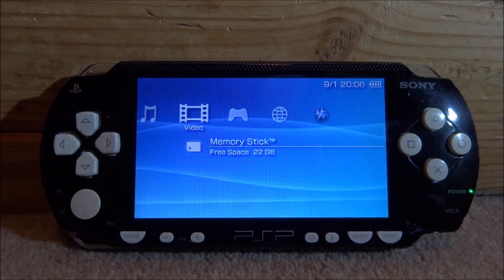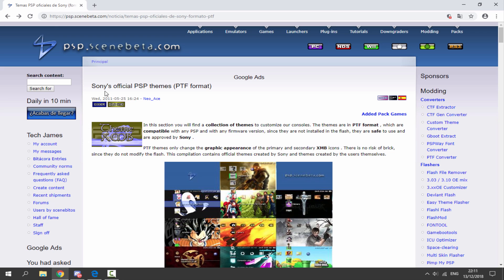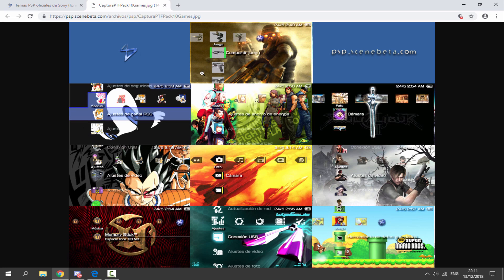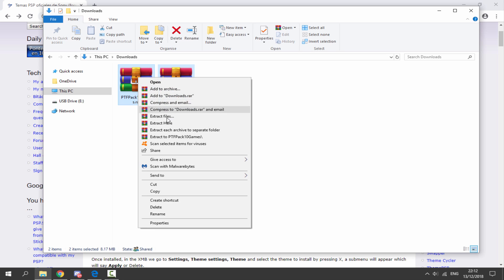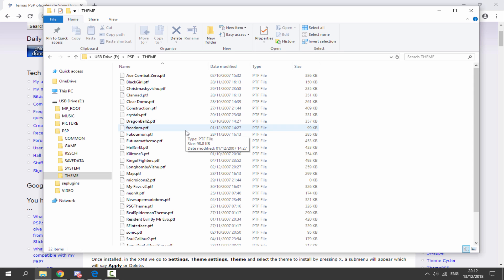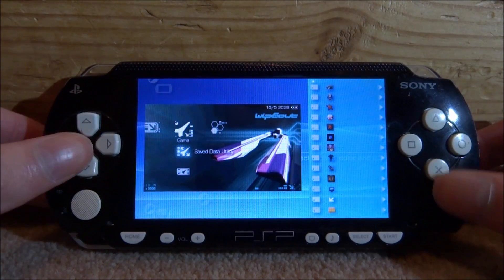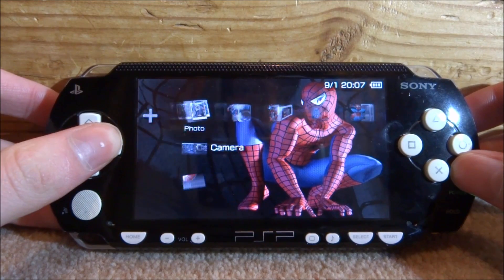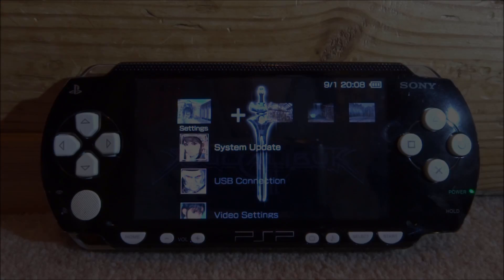Official Theme Packs For PSP & PS Vita Adrenaline! (Download)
In this video, I’ll show you guys how to get official theme packs for your PSP or PS Vita running Adrenaline!